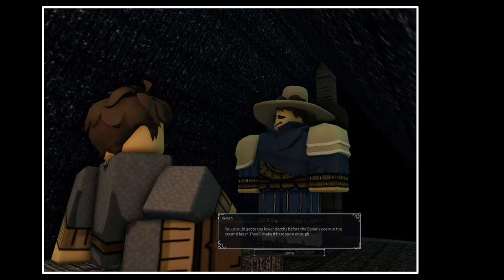Lore Game || Theory on What Each LAYER could be!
WE TEORIZE IN THIS VIFDO WHAT LAYER EACH IS OMG ONO WAY HEY ALSO SORRY FOR TAKING A BIT TO POST THIS NOT SORRY WELL YES SORRY!